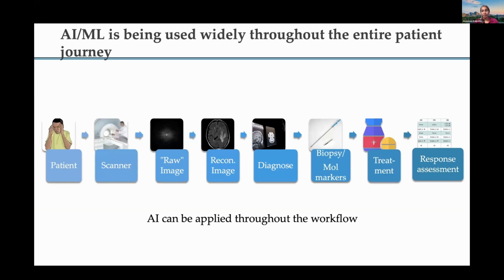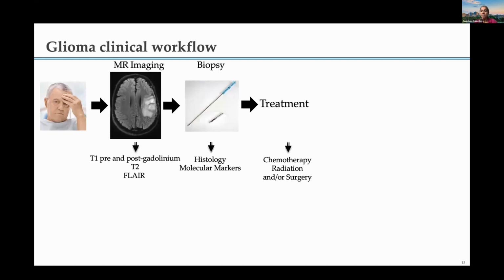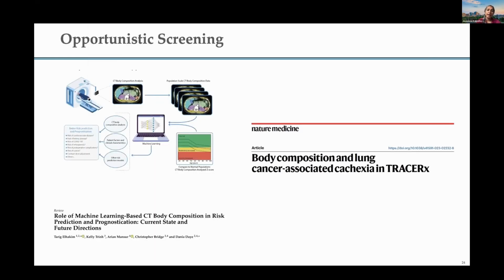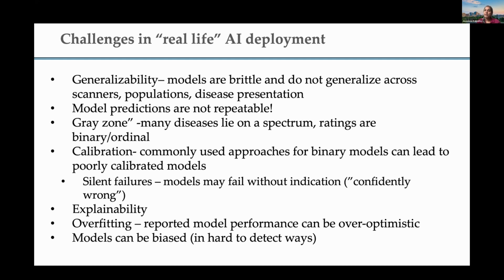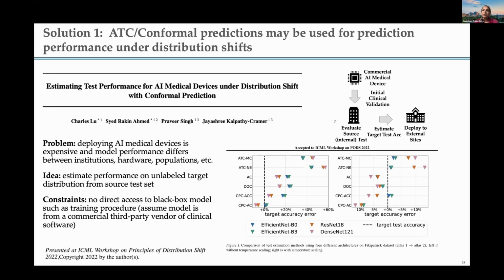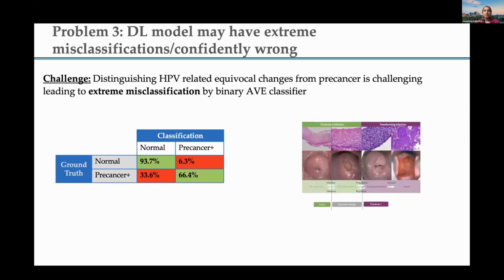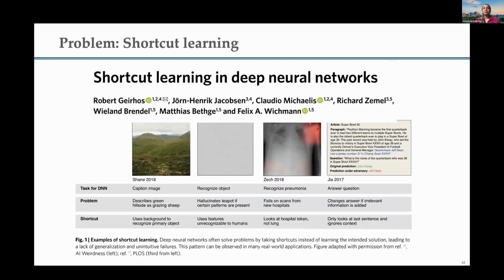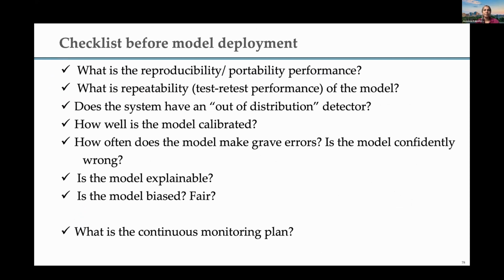Opportunities and Challenges for Medical Imaging AI: Lessons from Oncology - Prof J Kalpathy-Cramer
3rd NCI and Intersect Showcase - AI and ML in Cancer Research (held online on 23/6/2023)

Opportunities and Challenges for Medical Imaging AI: Lessons from Oncology
Prof Jayashree Kalpathy-Cramer (Artificial Medical Intelligence in Ophthalmology Division, University of Colorado School of Medicine)

Artificial Intelligence and Machine Learning have the potential to greatly transform healthcare. We will begin with highlighting a few applications in radiology and oncology. Although these techniques have shown remarkable performance for many tasks including medical image analysis, we will share some of the challenges that we have faced in developing robust and trustworthy algorithms including a lack of repeatability, explainability, generalizability, and the potential for bias, and conclude with some mitigating strategies and recommendations.